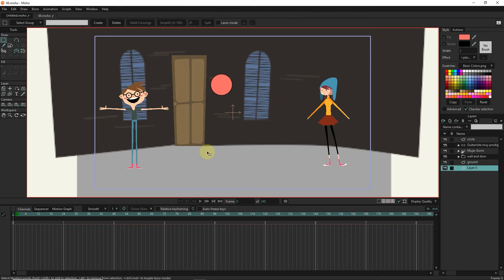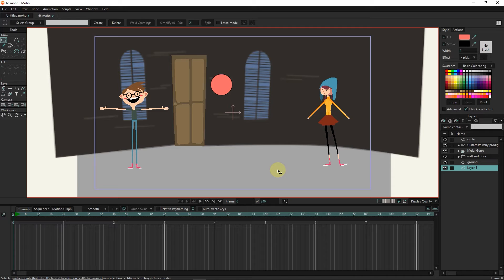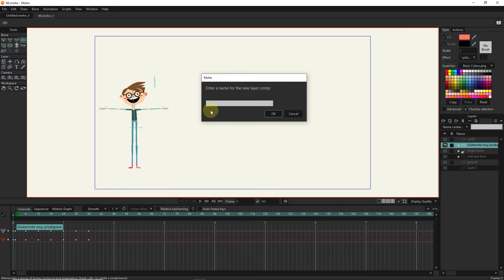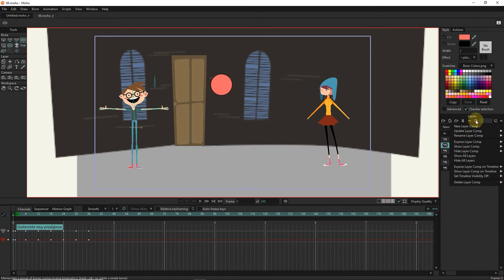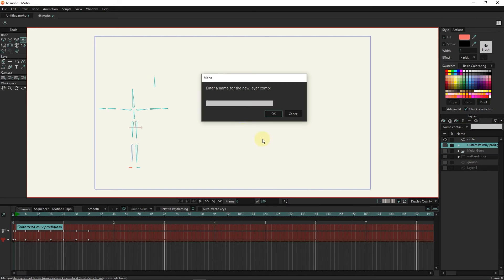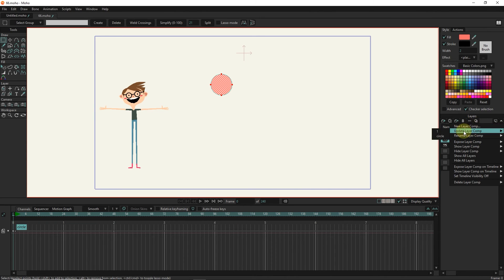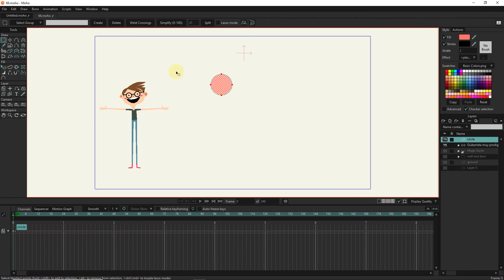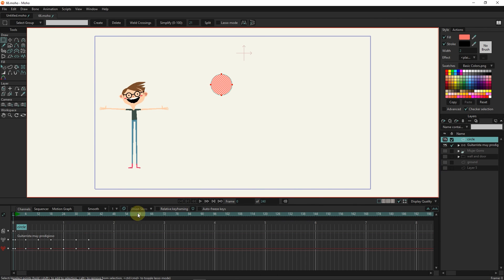How to use LAYER COMP in moho pro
MOHO ANIMATION: In this tutorial, I will teach you how to use layer comp.